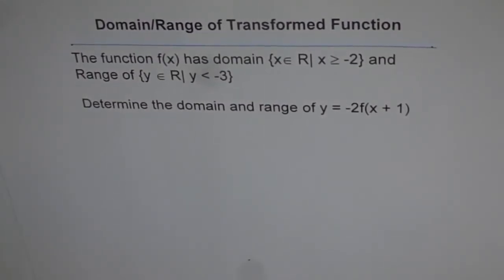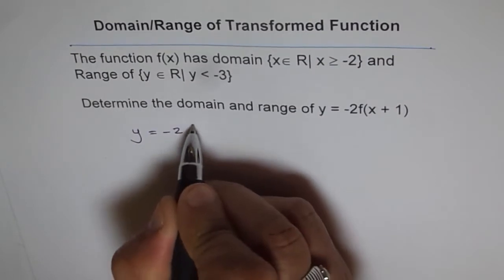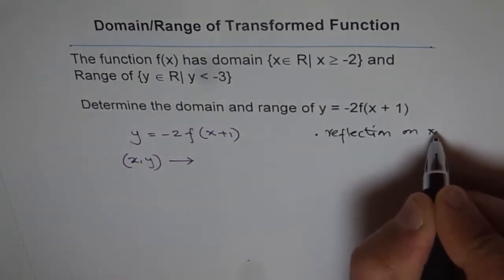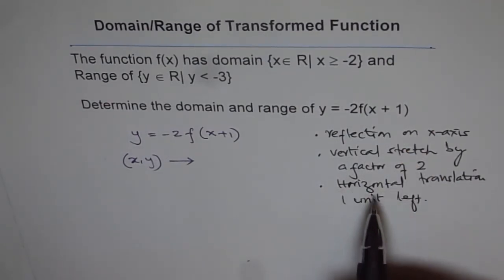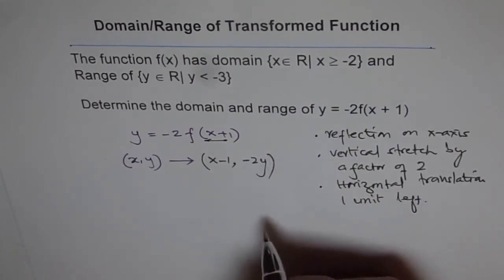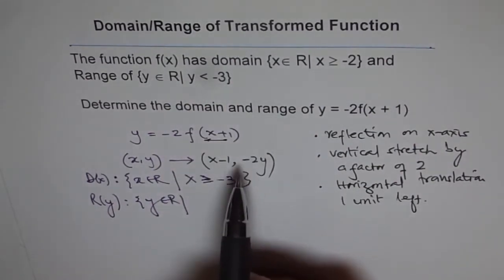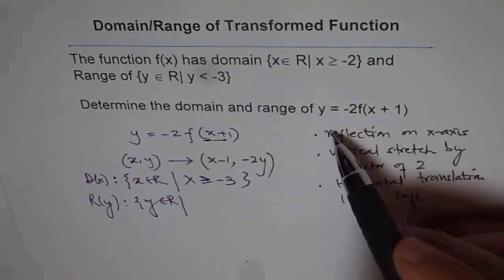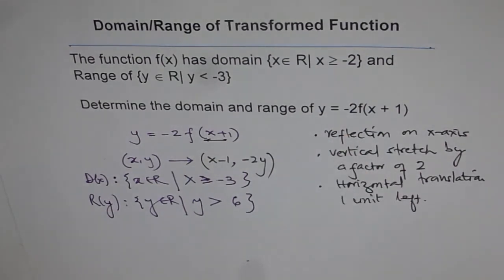Domain and Range of Transformed Function